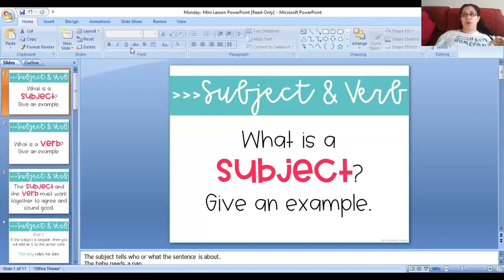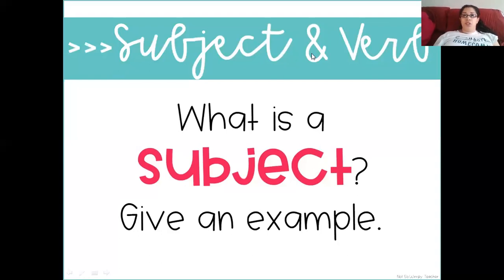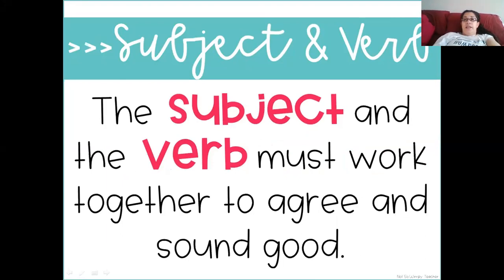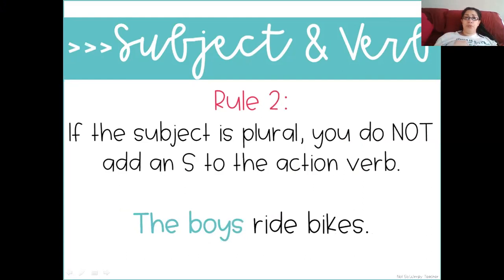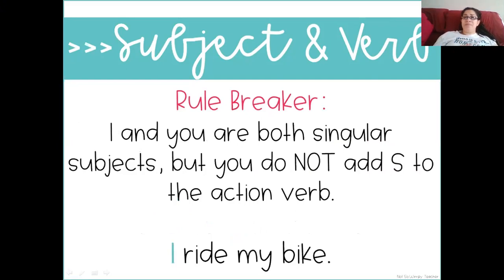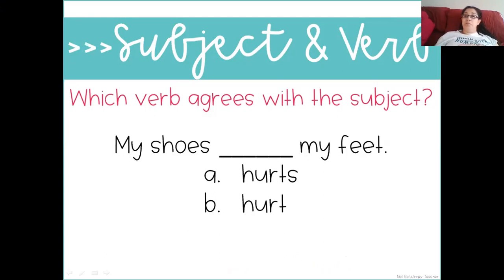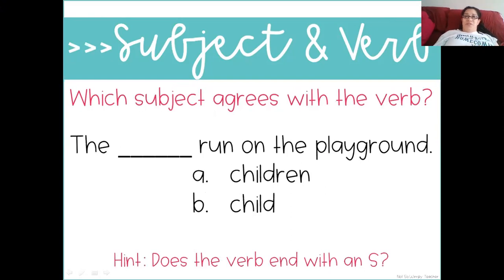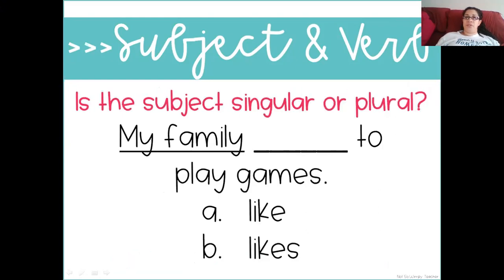3rd grade Subject-Verb agreement